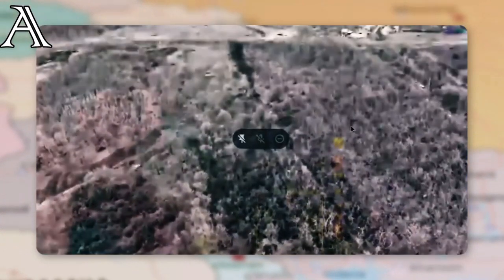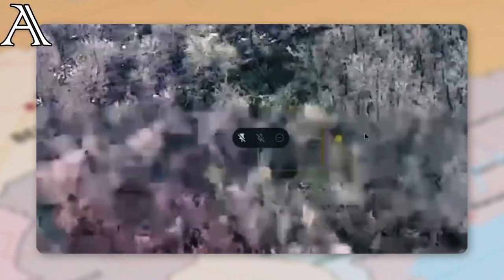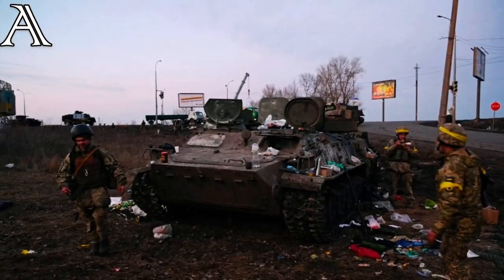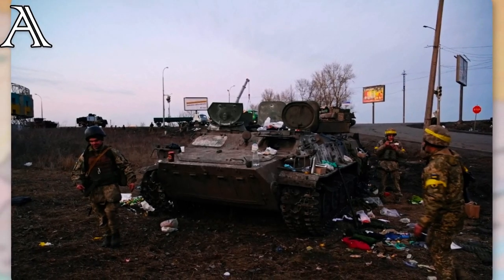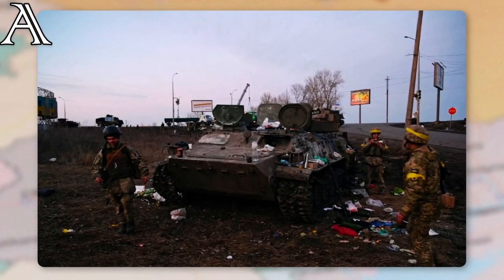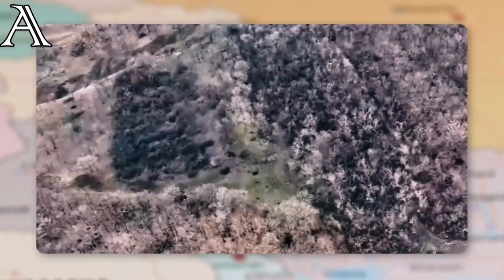CAPTURED! Russian Positions are Destroyed and Some of them are Captured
New news and instant information from the war will continue to meet with you.

russia,ukraine,war,news,war news,breaking news,russia ukraine war,putin,zelensky